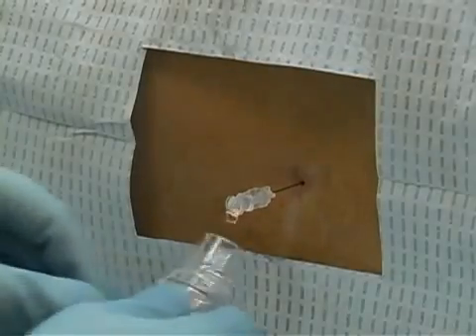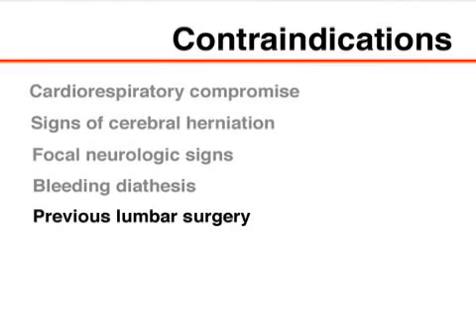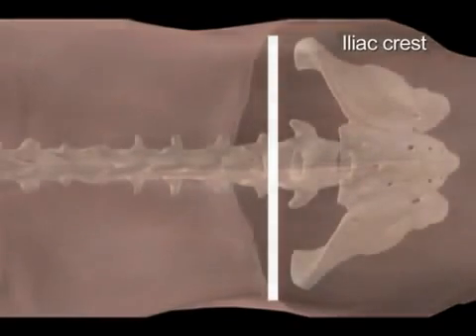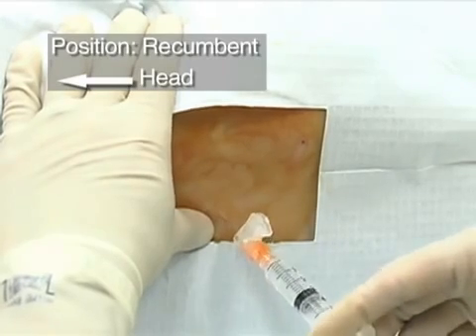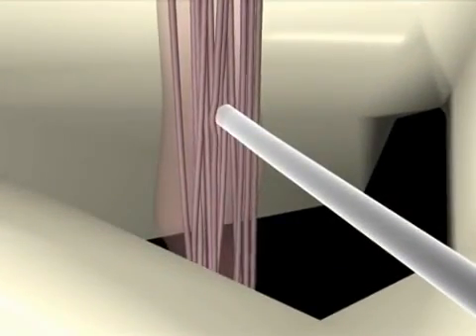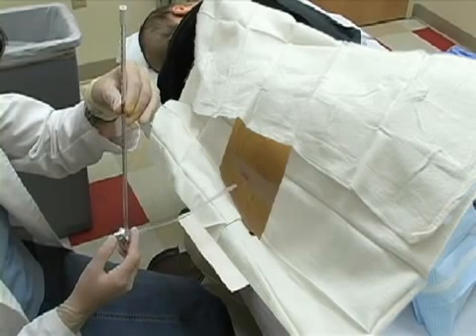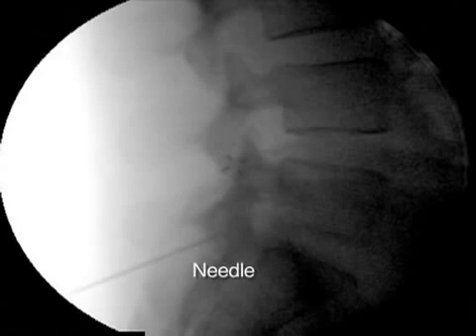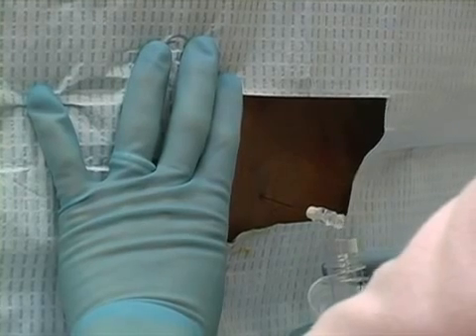NEJM 腰椎穿刺